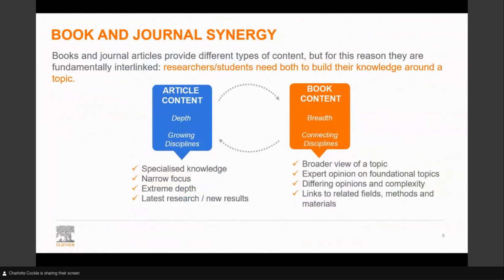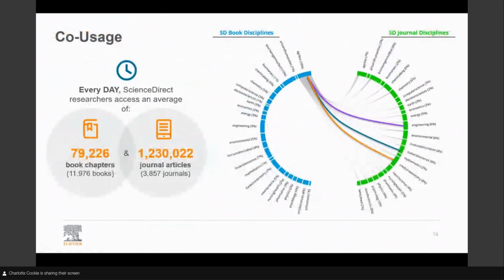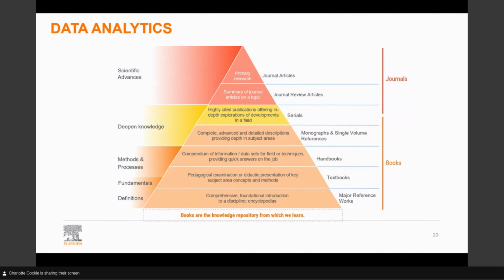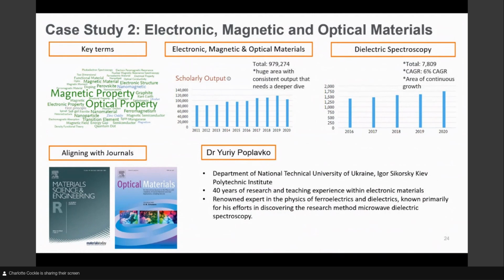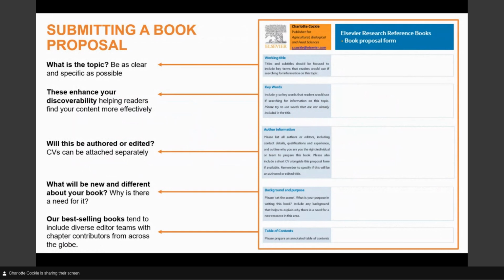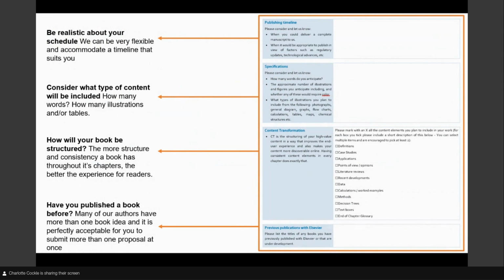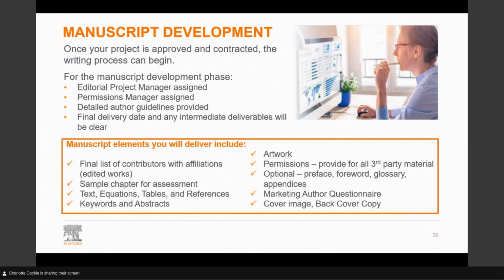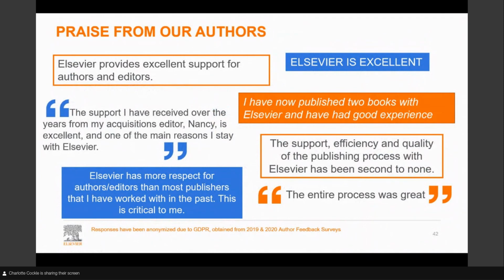How to Publish an Ebook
Learn more about book publishing